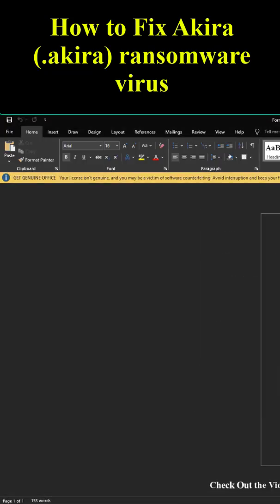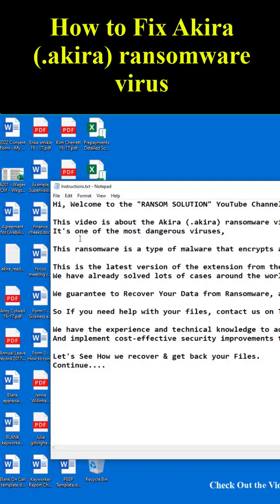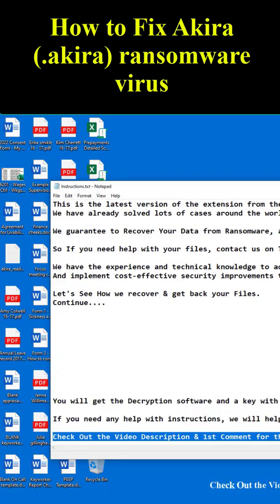How to Fix Akira (.akira) ransomware virus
🛡️ Protect Yourself:
We believe in empowering users to protect themselves. Learn about essential cybersecurity practices to safeguard your files. Remember, awareness is the first line of defense!

🔒 Understanding and Protecting Against Ransomware: A Comprehensive Guide 🔒
In this video, we will show you how to remove and decrypt the Akira (.akira) ransomware virus  – removal and decryption

❓ Have Questions?
Drop your questions in the comments section below, and our community will be happy to help. Let's build a safer digital environment together.

🚨 Important Note:
Be cautious of external services claiming to decrypt files. Avoid engaging with unsolicited messages or paying ransoms. The best defense is a proactive approach to cybersecurity.